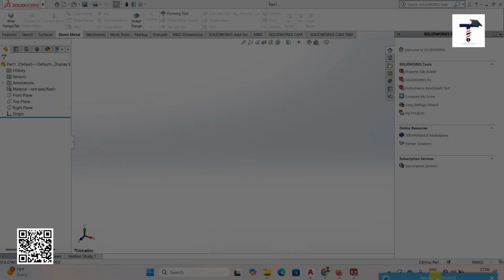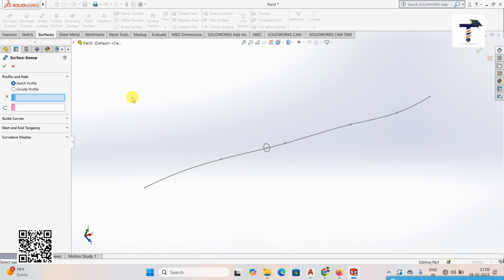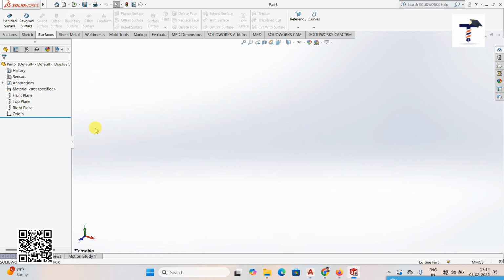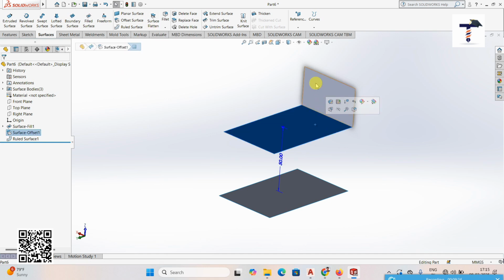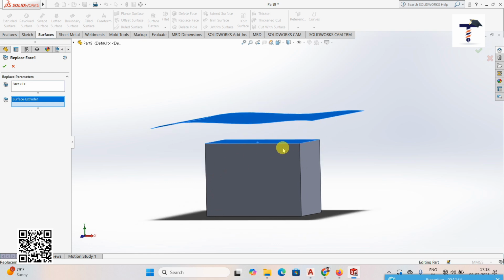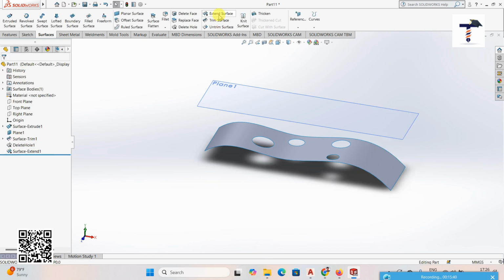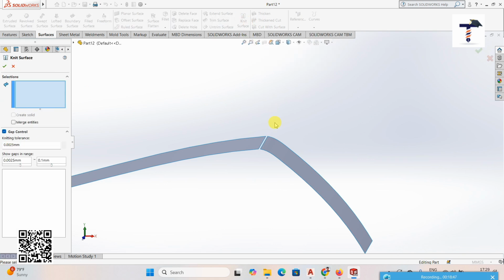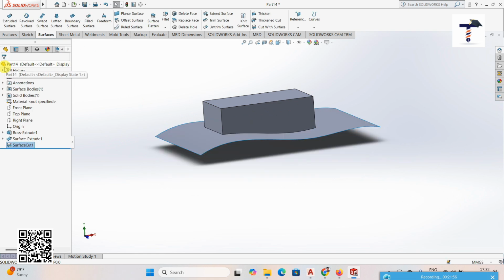Mastering SolidWorks Surfaces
Mastering SolidWorks Surfaces | Beginner to Advanced Techniques

Welcome to our SolidWorks Surfaces tutorial! In this video, we'll take you step by step through the powerful world of surface modeling in SolidWorks, a key skill for creating complex, aesthetically-driven designs. Whether you're a beginner or looking to refine your skills, this guide covers everything from the basics to advanced surface techniques.

🔧 What You'll Learn:

Introduction to surface modeling in SolidWorks
Creating basic surface types: planar, spline, and loft surfaces
Advanced techniques: boundary surfaces, surface knit, and trim tools
Best practices for controlling surface quality and smoothness
How to convert surfaces into solids
Tips for real-world applications and design challenges
🌟 Why Surfaces in SolidWorks? Surfaces are essential for designing freeform shapes, ergonomic products, and complex geometry that can't be easily achieved with solid modeling alone. Learn how to unlock the full potential of SolidWorks' surface tools to bring your designs to life!